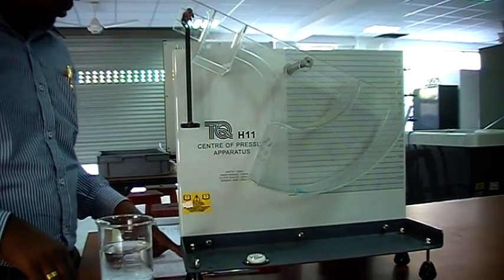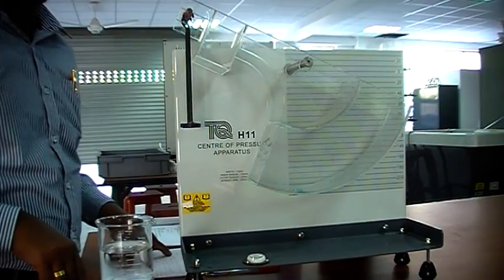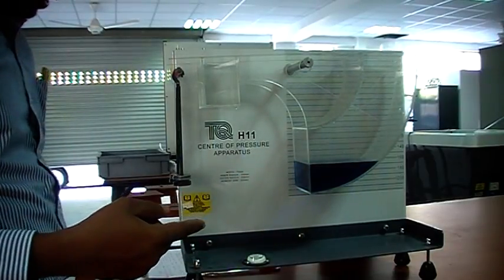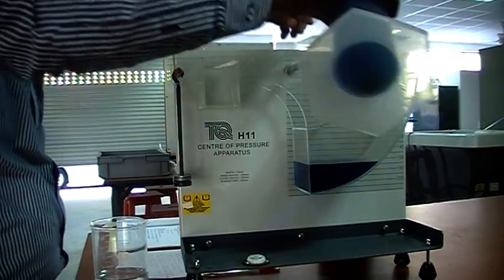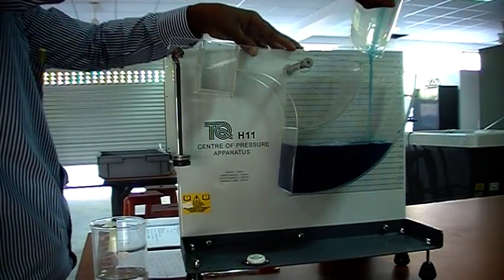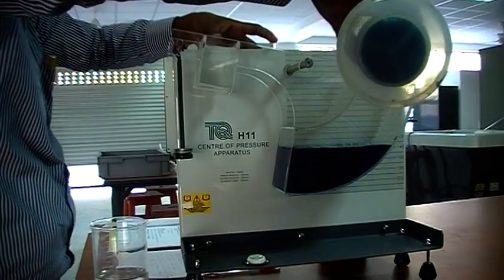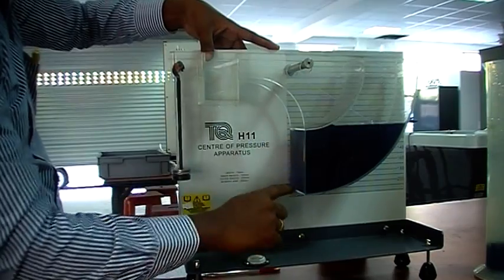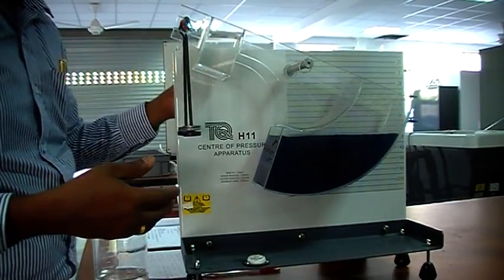Finding the center of pressure SLIIT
Finding the centre of pressure of a totally or partially submerged plane surface using centre of pressure apparatus